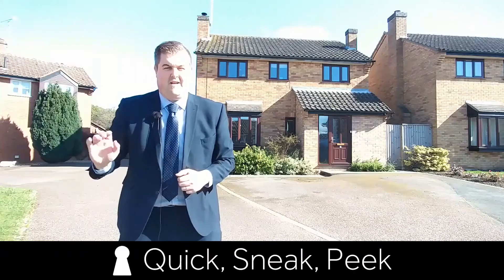Chalk Lane, Ixworth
Four bedroom detached family home.